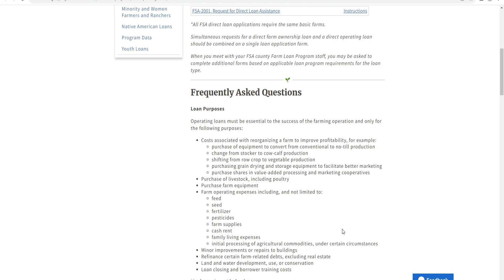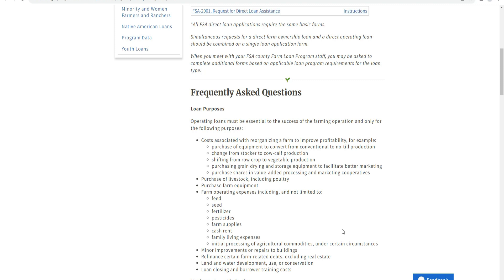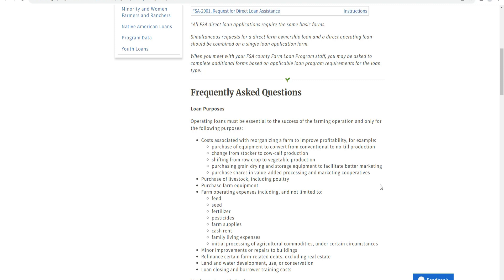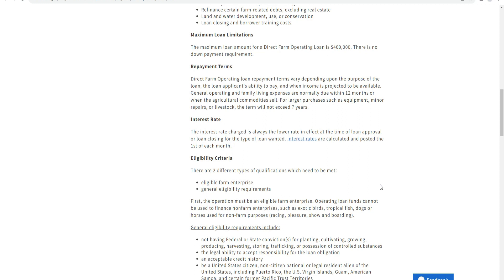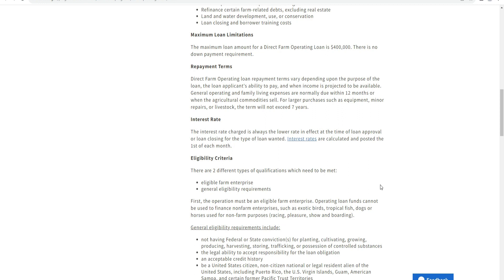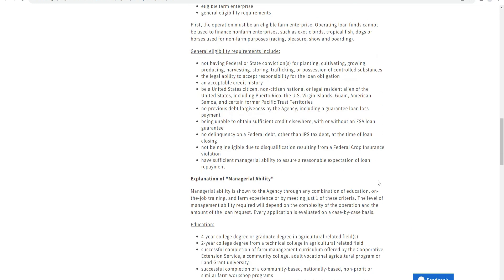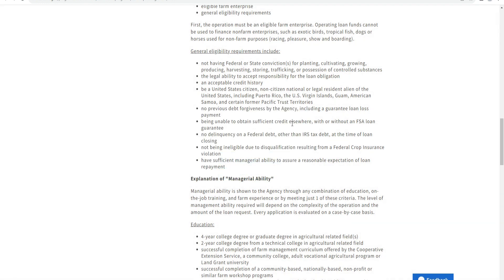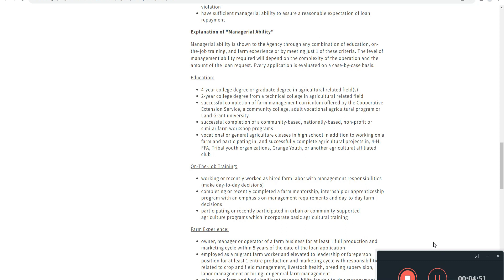how to Farm operating loans 2023